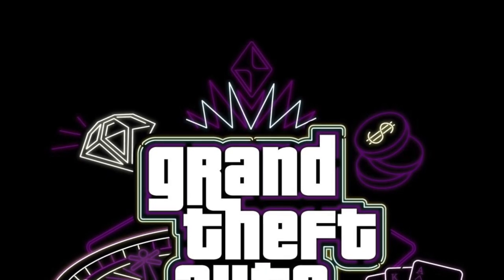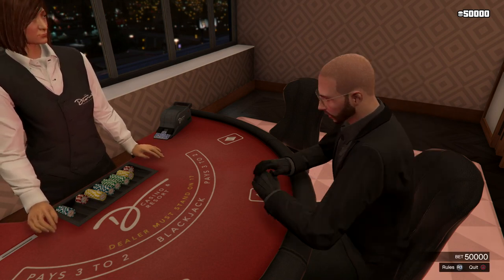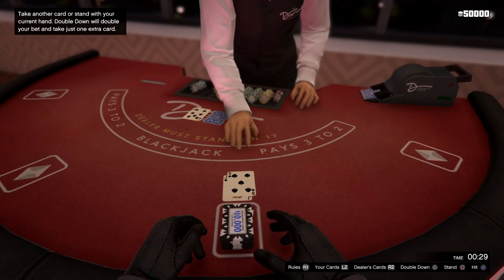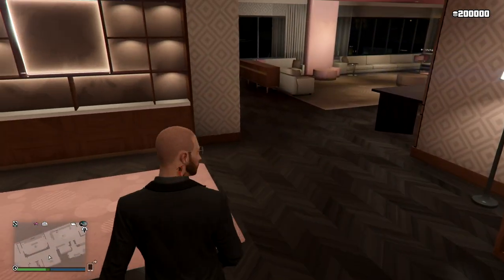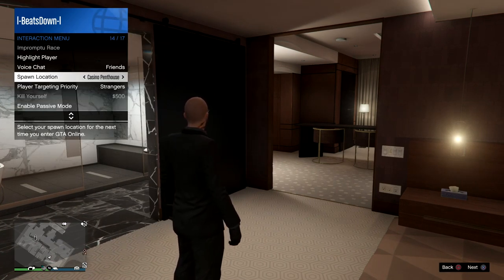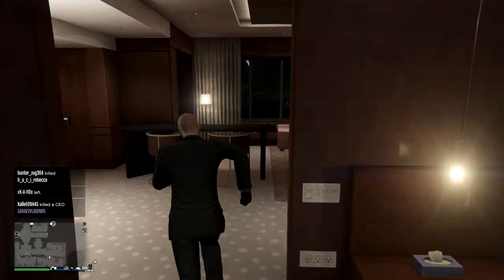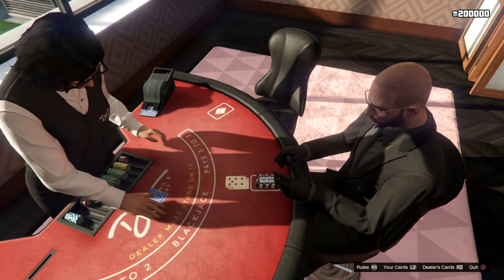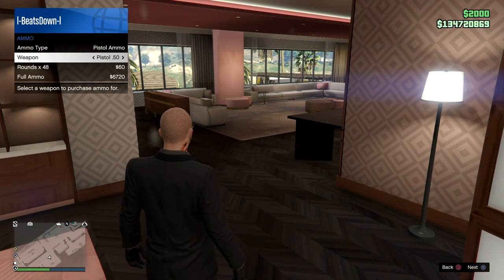GTAV - CASINO GAMBLING - WIN MILLIONS! - GUARANTEED!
Earn MILLIONS by doing this simple trick. No losses, only wins!